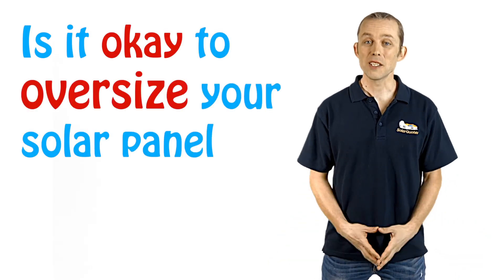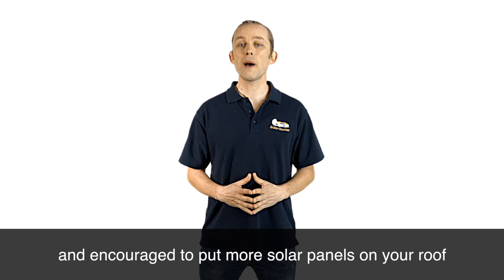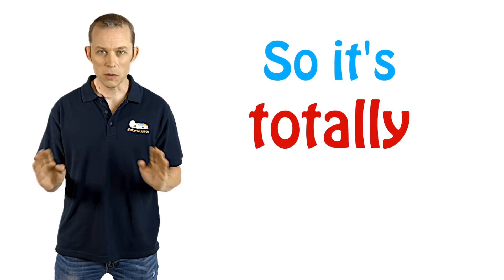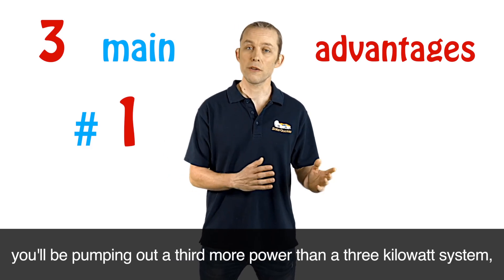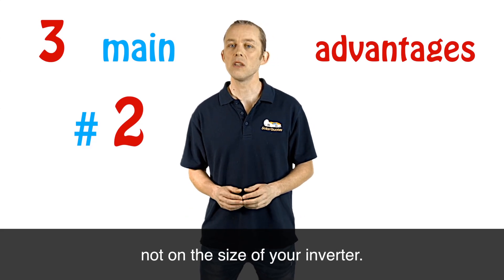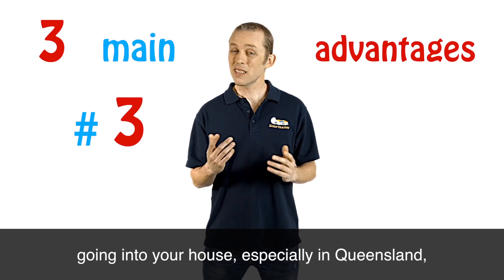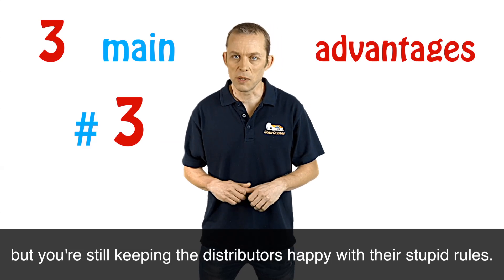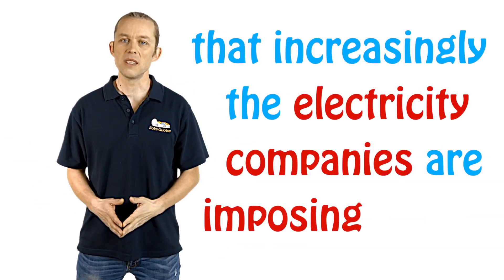Is it okay to add more solar panels than your inverter is rated to handle?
Can a 3kW solar inverter handle 4kW of panels? Why would you even want to add more panels, anyway?